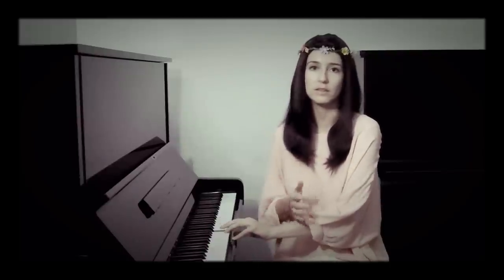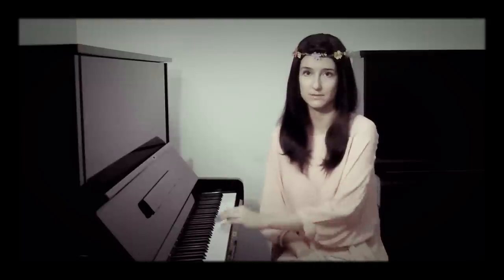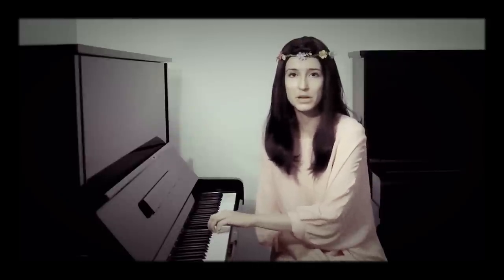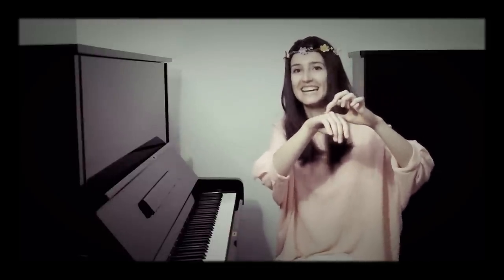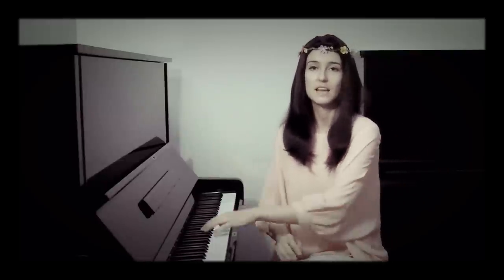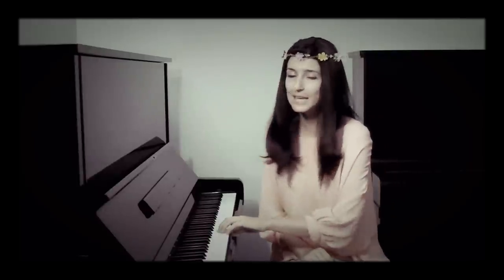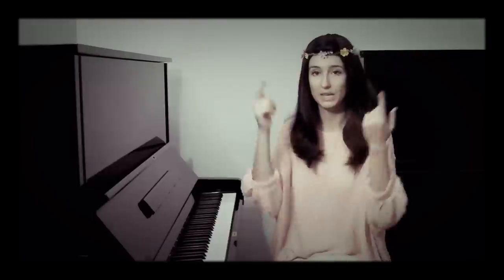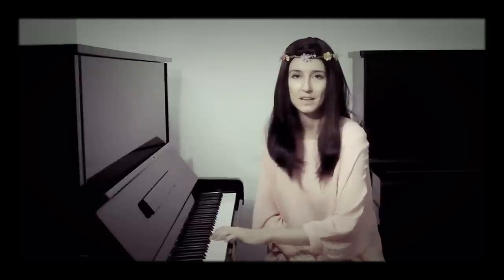Piano masterclass - Relaxed Arms, Hands and Wrists (part 2)